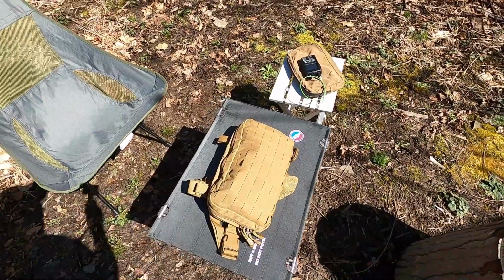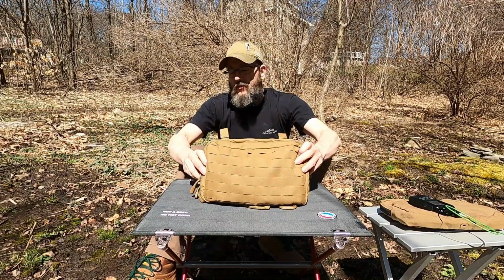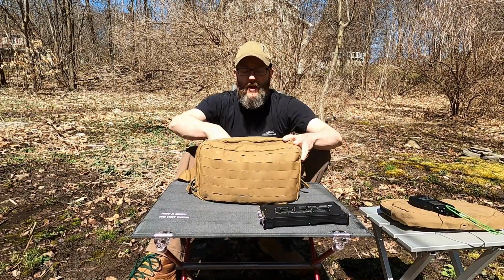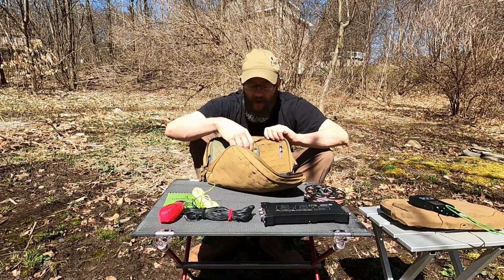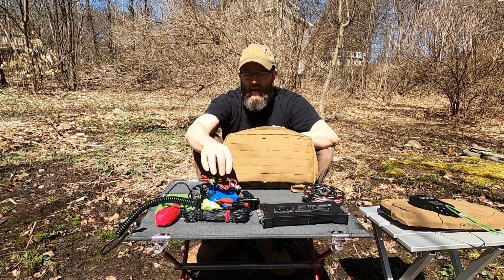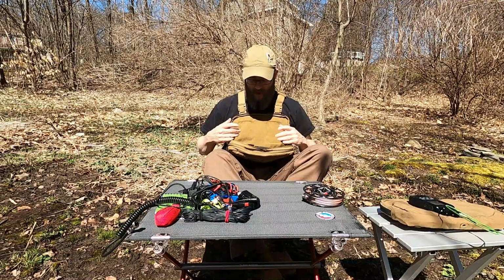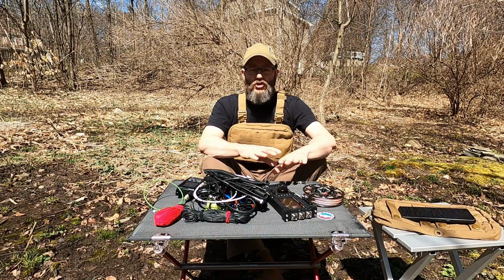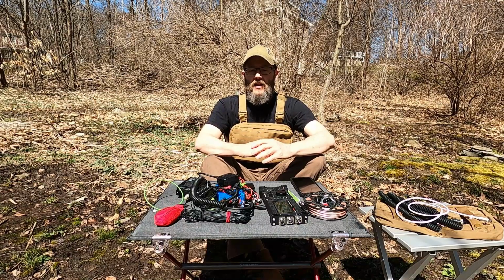My POTA/SOTA/Hiking ham radio kit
Today we'll take a look at one of the setups I use when I go out into the woods to activate.  This is just one of many different loadouts I run depending on what I'm doing, but it's representative of what I normally carry when I head out to do an activation in the woods.  As always, I welcome any comments or suggestions.